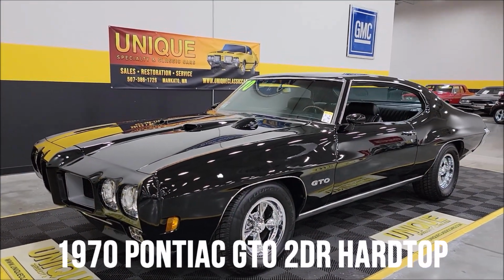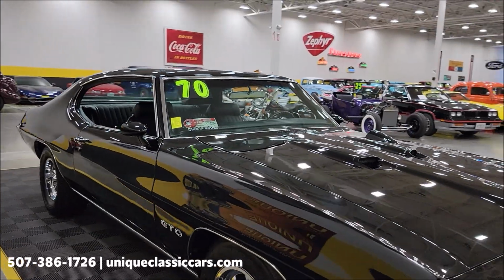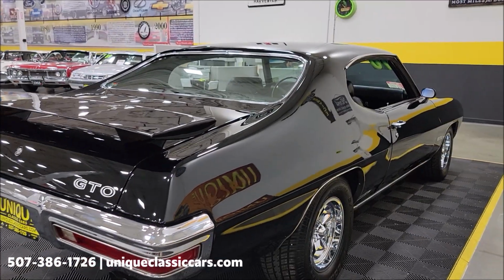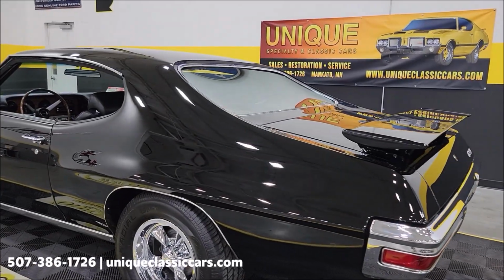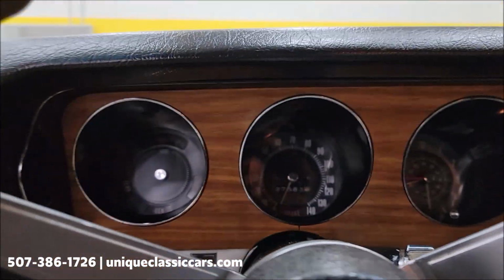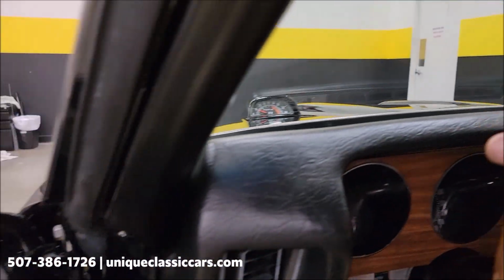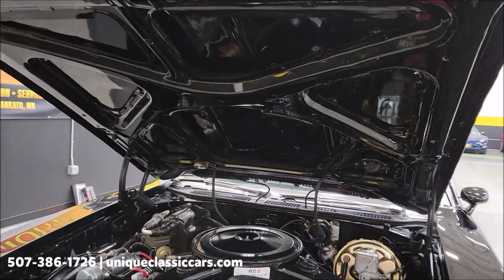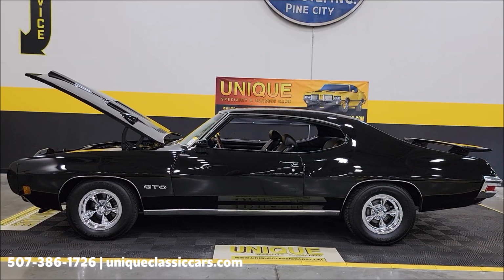1970 Pontiac GTO 2dr Hardtop | For Sale $59,900